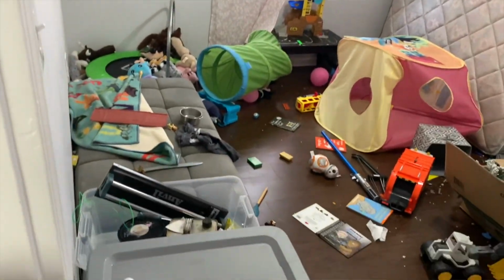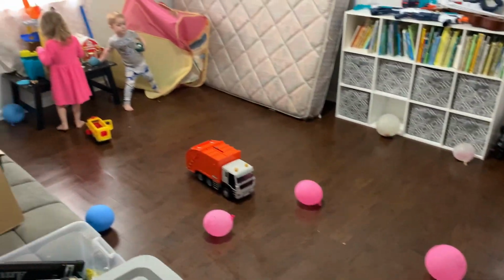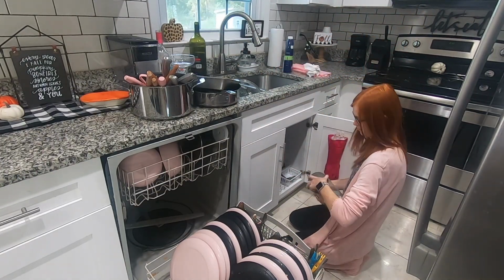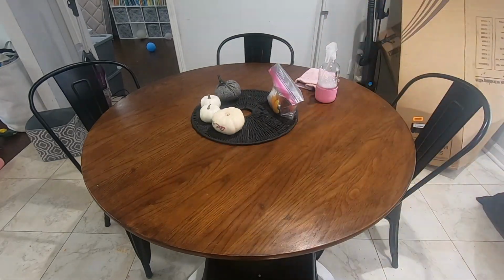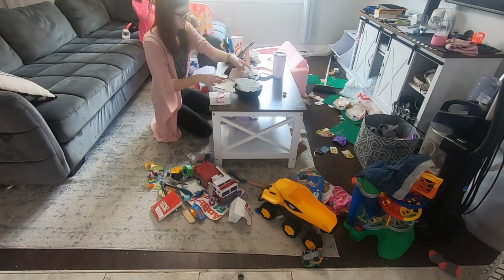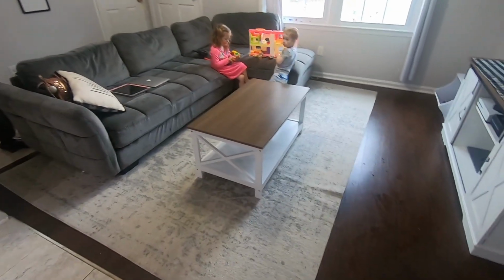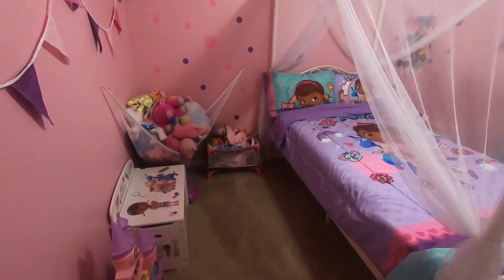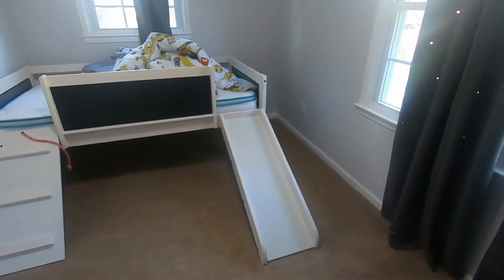✨EXTREME WHOLE HOUSE CLEAN WITH ME✨ | ALL DAY CLEAN WITH ME | COMPLETE DISASTER CLEAN WITH ME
Hey y’all! Today, I’m going to be cleaning my extremely messy home, so you’re going to get so much motivation from this video! I did a little (lot) of everything.

EXTREME WHOLE HOUSE CLEAN WITH ME
EXTREME CLEAN WITH ME
WHOLE HOUSE CLEAN WITH ME
COMPLETE DISASTER CLEAN WITH ME
ALL DAY CLEAN WITH ME
MESSY HOUSE CLEAN WITH ME
REAL LIFE CLEAN WITH ME
MOM LIFE CLEAN WITH ME
CLEANING MOTIVATION
SAHMallorie